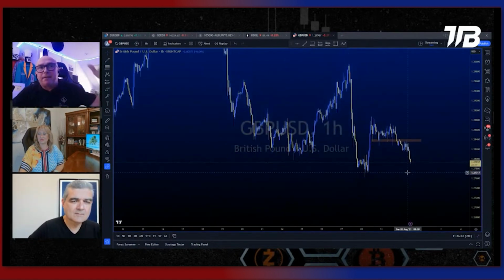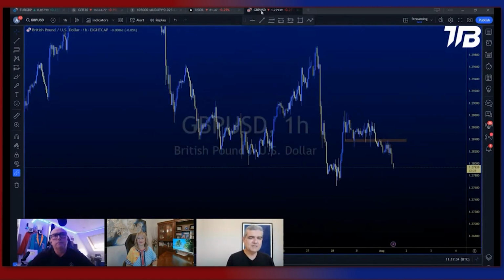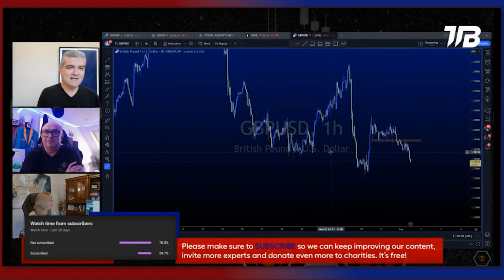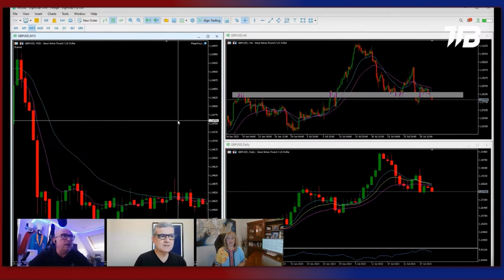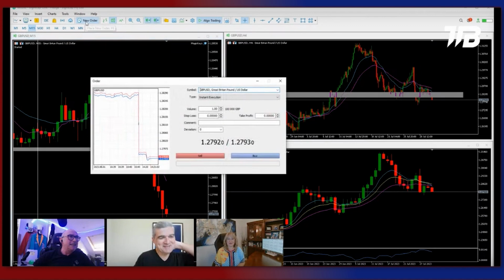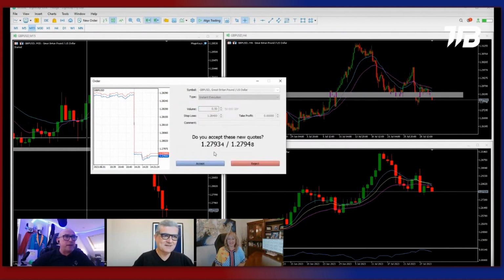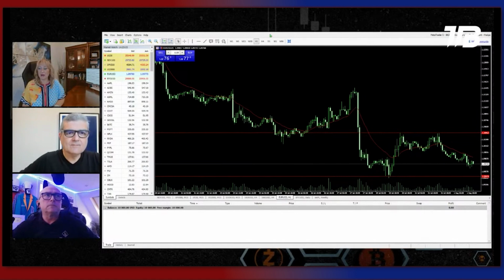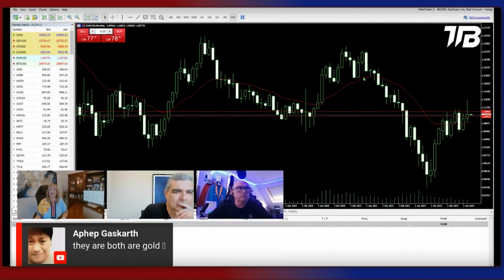Anka Metcalf and Andrew Lockwood Trade Forex LIVE | The Trading Battle #90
In this video, Andrew Lockwood and Anka Metcalf livetrade foreign exchange currencies and reveal their setups and routines.

Anka Metcalf is the Founder and CEO of TradeOutLoud.com and has more than 20 years of trading experience! She has been on The Trading Battle once where she managed to beat the markets. Can she do it again?

Andrew is a 30-year veteran trader, spending much of the late 80’s and 90’s in the trading pits in the City of London.  Andrew continues to be a full-time professional trader and has spent the last 7 years educating aspiring traders on the international stage having coached over 6000 students.  He has built up a following of over 350,000 followers on YouTube (search his name).  He is more recently the Co-Founder of  The City Traders, an online trading community and education company as well as a prop firm. Educating and funding aspiring traders from around the world.

What's the Trading Battle? We put trading experts against each other and donate the earnings to charity!